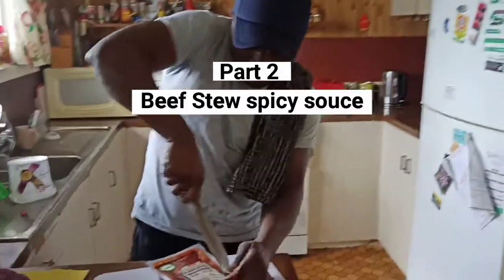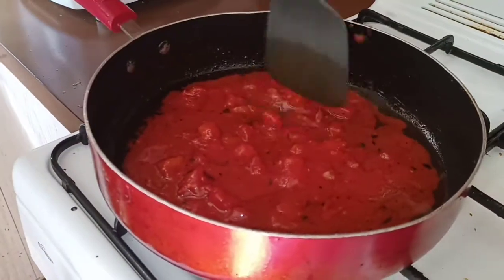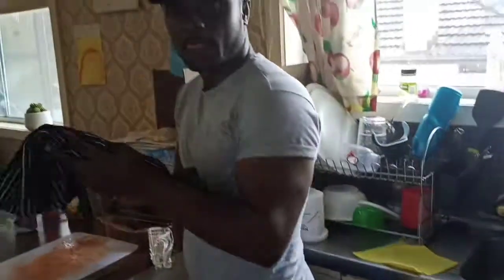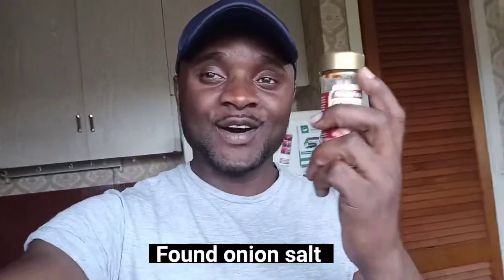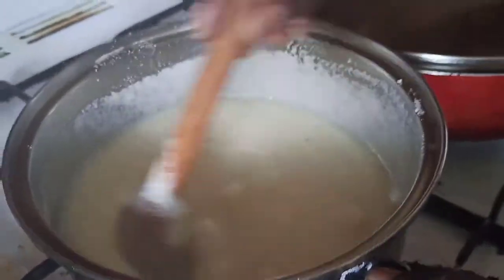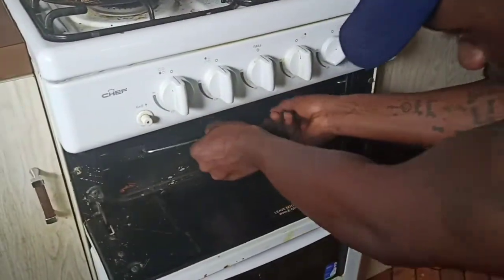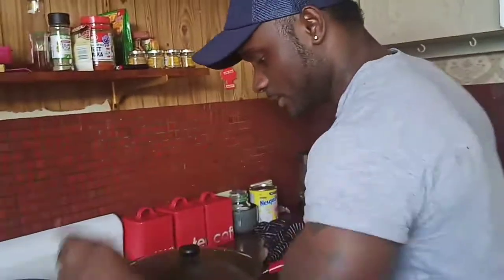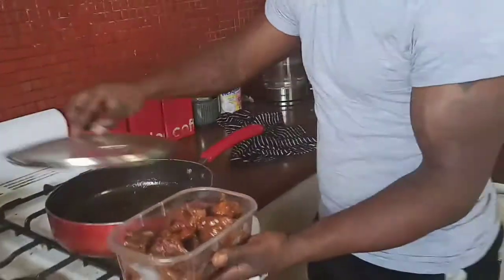Part 2 beef stew hoybpeppe soup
This is for those that live african tropical smooth thikined spices.